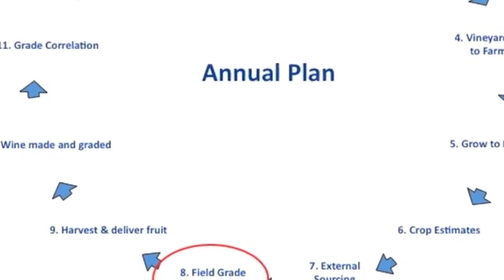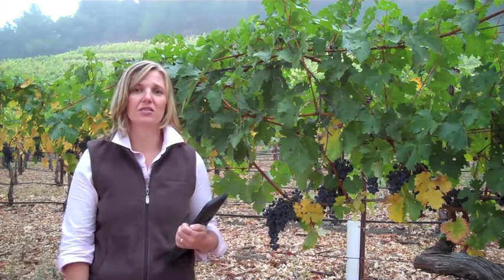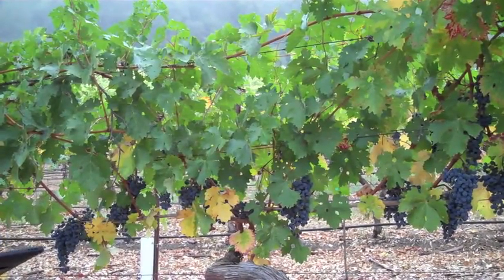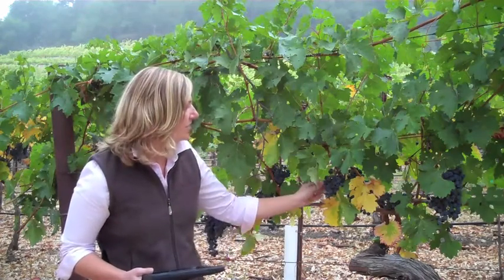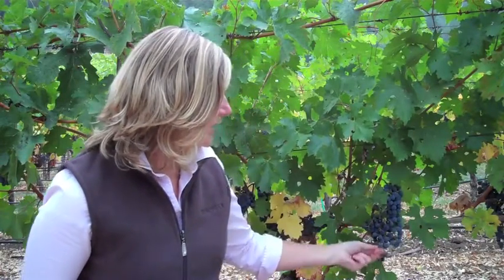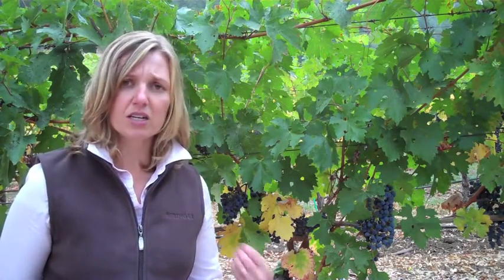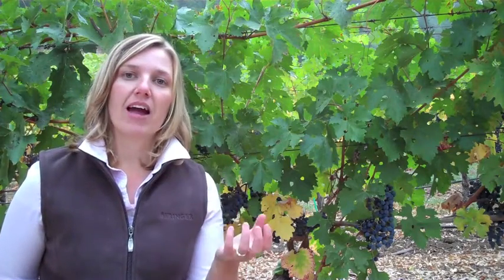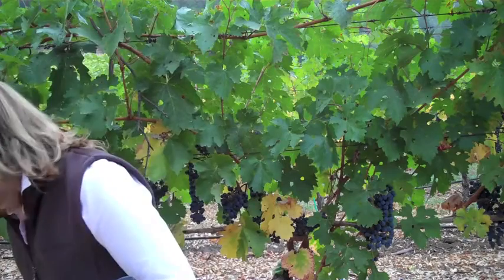Treasury Wine Estates Vineyard Grading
Field Grading Draft 1